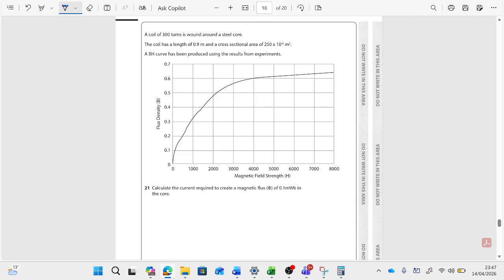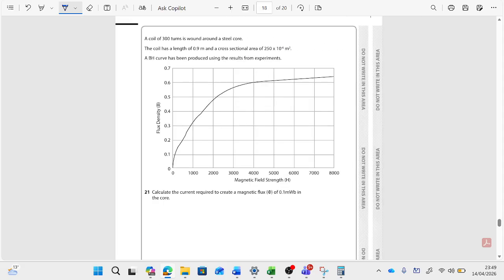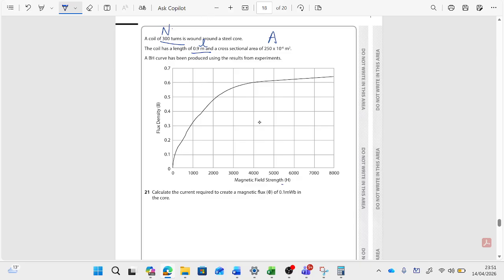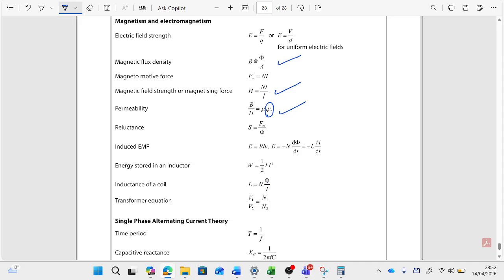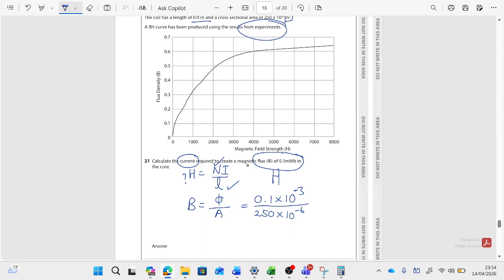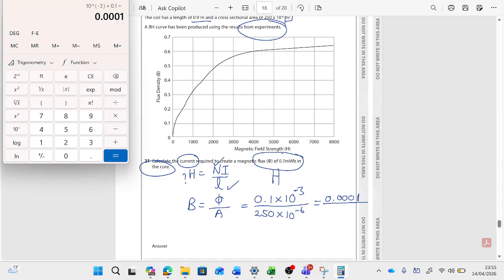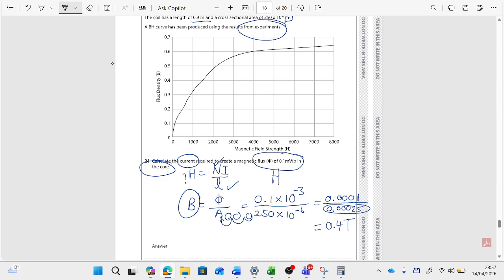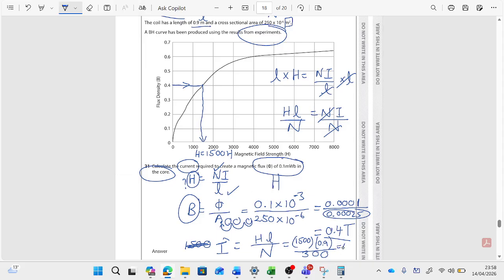Unit 1 One-a-Day Q20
Magnetism and using three popular formulae.